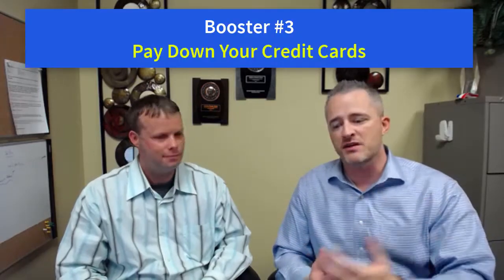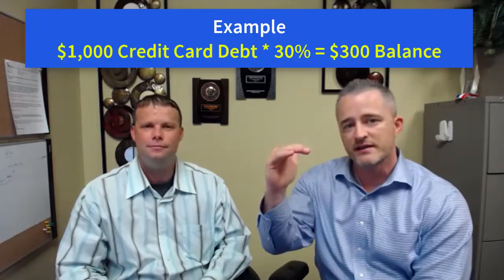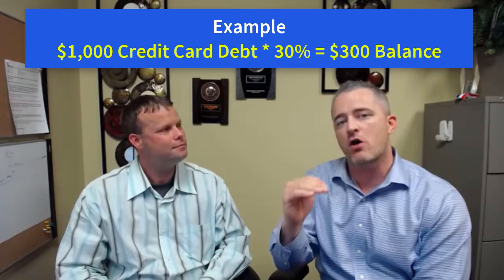Credit Score to Buy a House!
One of the most frequently asked questions is: "what's the minimum credit score to buy a house?"

 💰 Use ScoreMaster® to quickly add points to your credit score. The average credit score increases by +61 points in 20 days* 🤯

Did you know, in reality, you have 4 main loan types available to you?  They are: VA Loans, FHA Loans, Conventional Loans, and USDA Loans.

Let's start first by sharing what the minimum credit scores are for each loan type.  Next we'll give you 3 credit score tips and tricks you can use today!

Use these tips to improve credit score and share them with your family and friends too.  Whether you are considering buying a home, car, or getting a new credit line, these tips to improve your credit score will work right now quickly!

I hope you find this "edu-taining" video helpful and that we quickly answered your questions with better credit score tips!

The goal of this video is to quickly provide the minimum credit score to buy a home for each loan type and share 3 super easy yet powerful ways to boost your credit score today!

Tell us how we did in the comments section below.

-Your Real Estate Geek, Andrew Finney

Ready to take the next step? Here's how...

Your Real Estate Geek:
Andrew Finney
USMC Combat Veteran/ Real Estate Consultant
License

7475 W. Sahara Ave. Suite 100

**Andrew Finney is a USMC Combat Veteran & Real Estate Consultant with BHHS, Nevada Properties.**

Lender Genius:
Bill Merren
USA Veteran/ Senior Loan Officer
NMLS# 196091
New American Funding NMLS# 6606

**Bill Merren is a USA Veteran & Senior Loan Officer with New American Funding.**